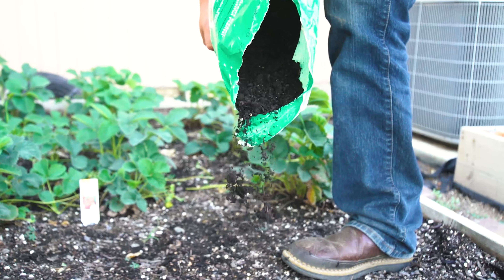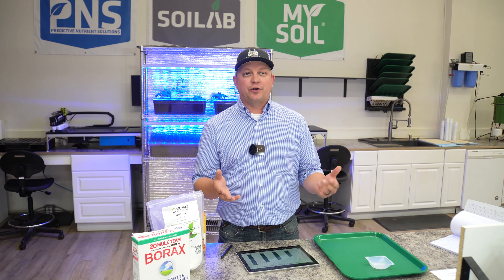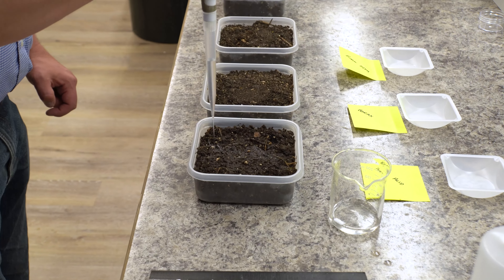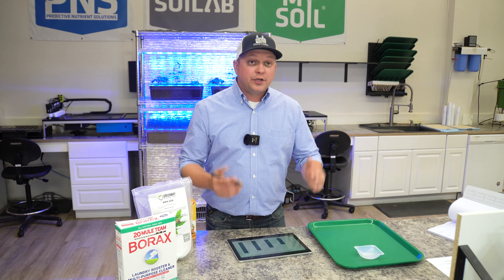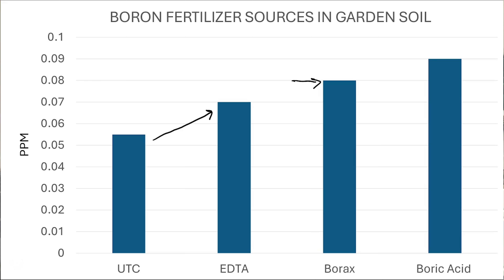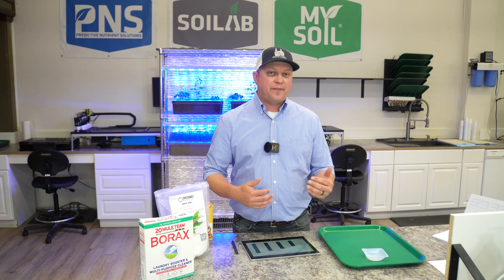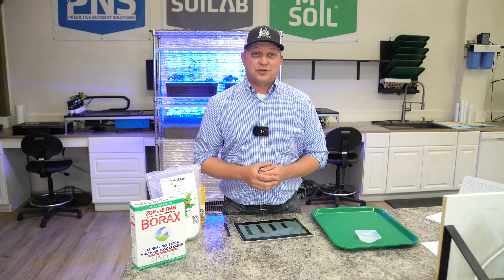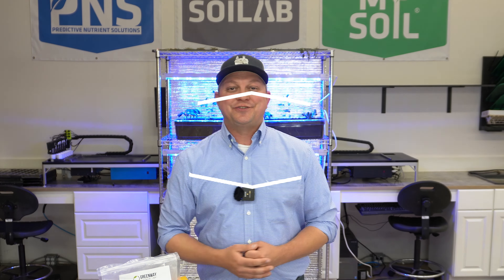Can Borax Be Used in the Garden?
In This Episode of SoiLab, Matt evaluates the use of Borax and two additional Boron sources for increasing Boron levels in the garden. Matt also dives into the roll and importance of Boron in plants.